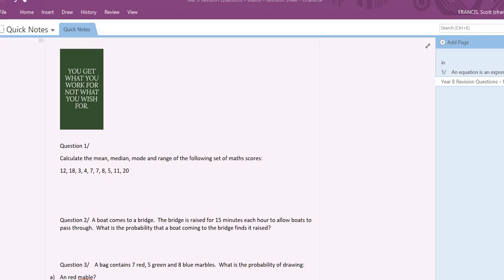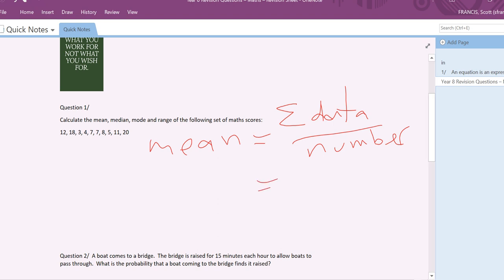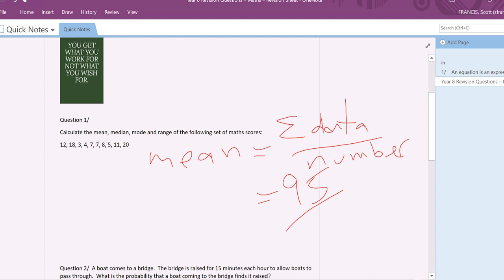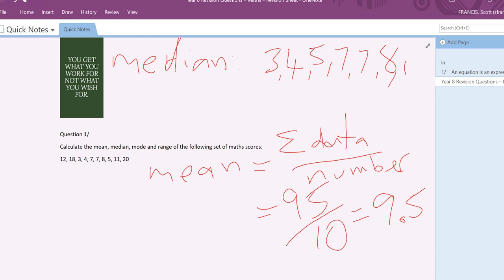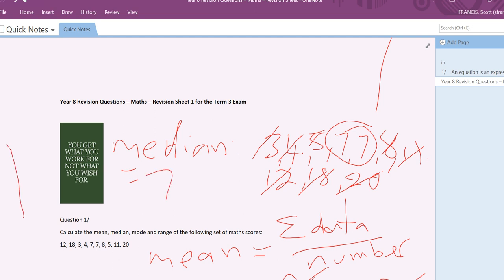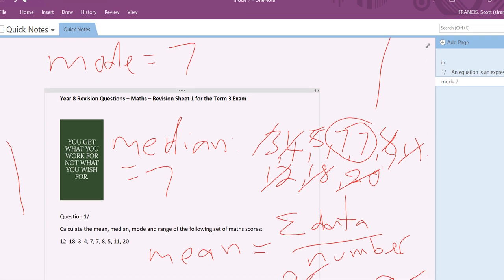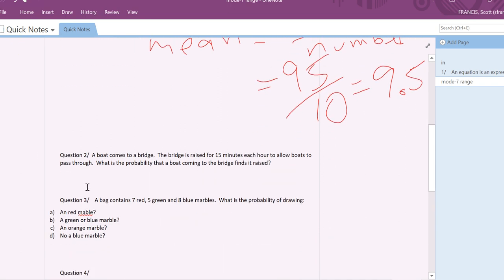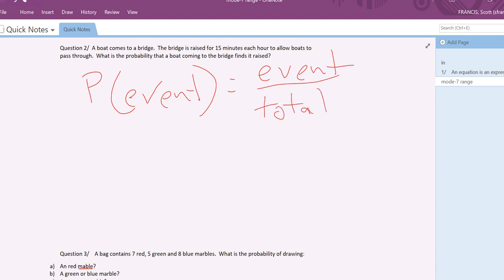2020 09 09 8 Maths End Term 3 Revision Sheet 1 Questions 1 and 2